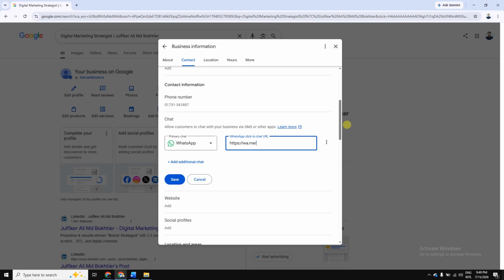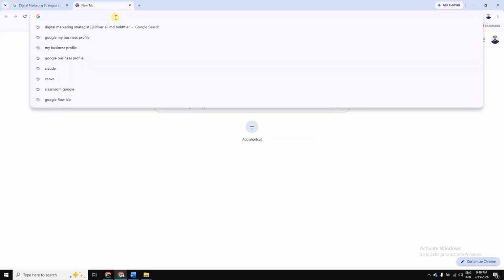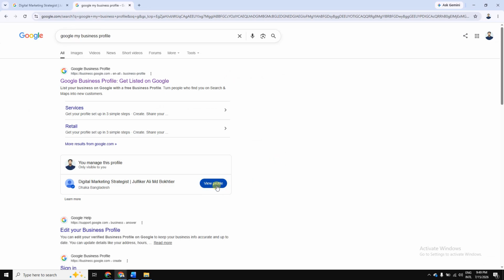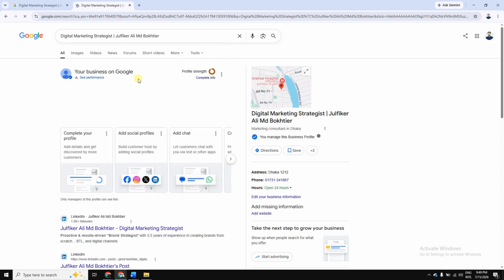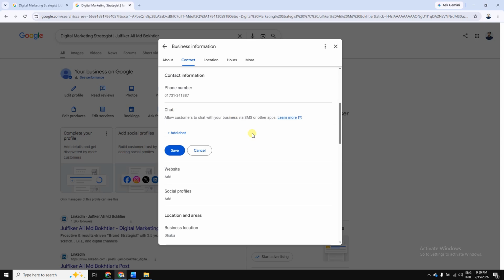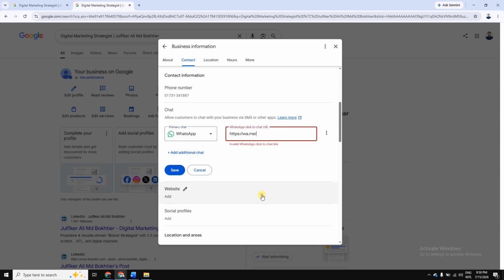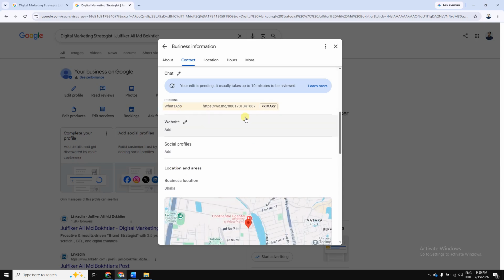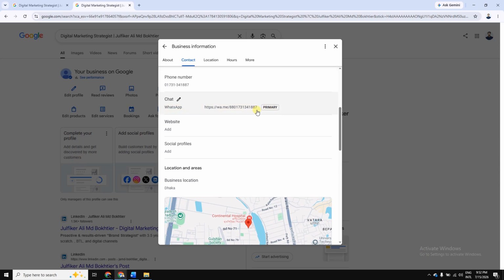How to add WhatsApp Click To Chat URL To Google Business Profile | Updated Tutorial